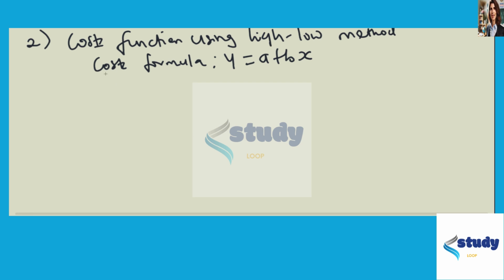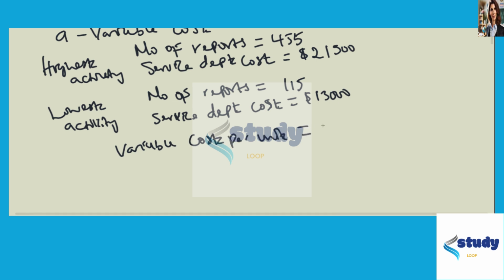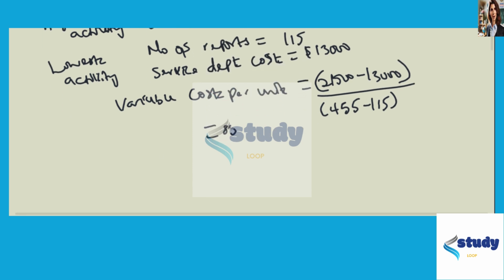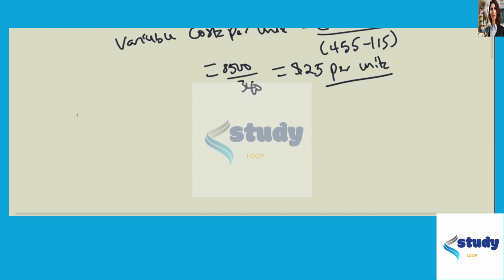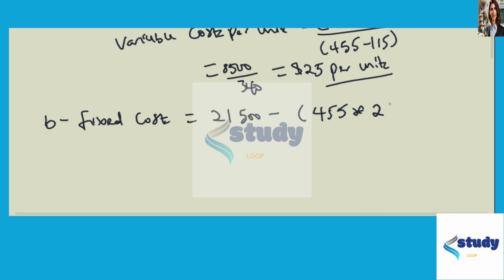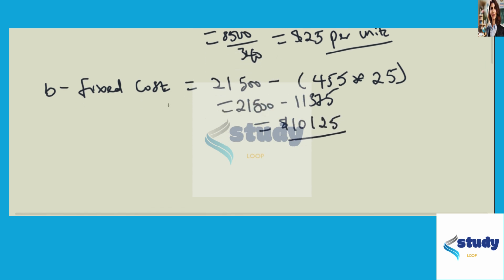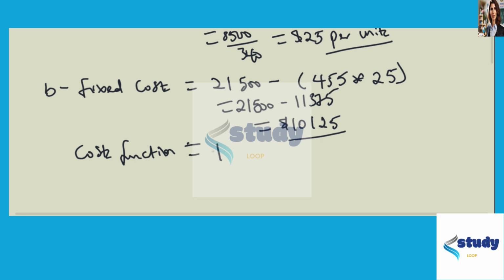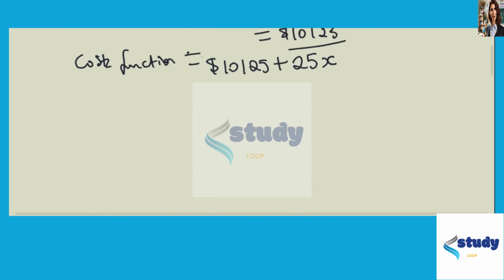[Account] Instant Service (IS) repairs printers and photocopiers for five multisite companies in a t